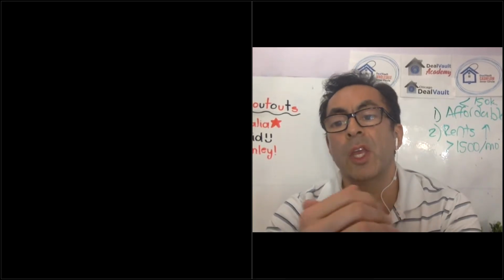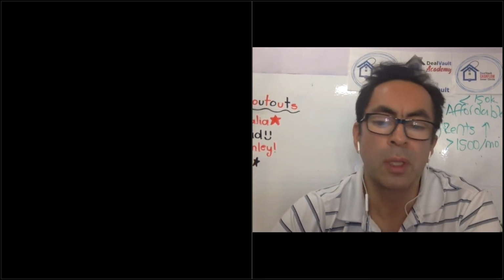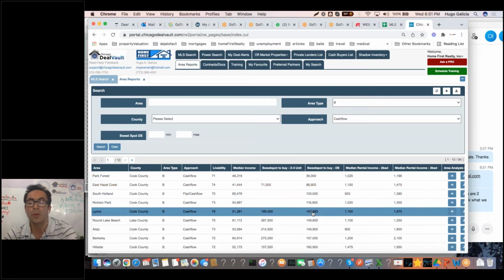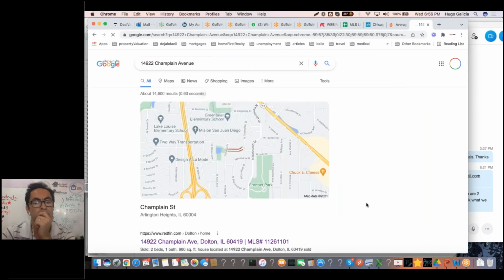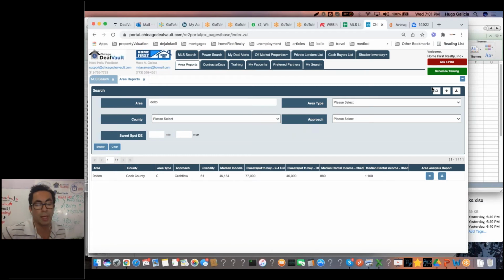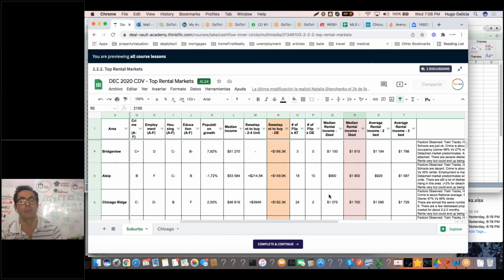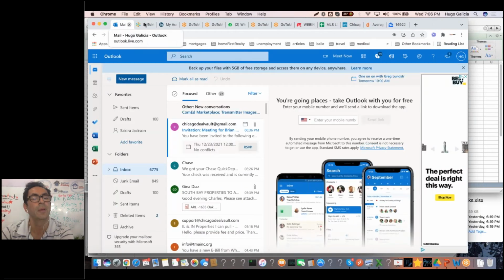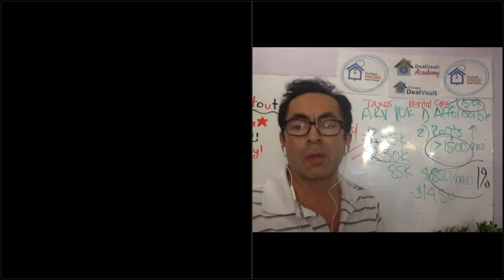Most Effective Solution in Finding Profitable Rental Markets - Dec, 2021